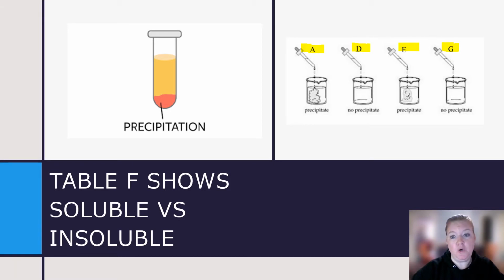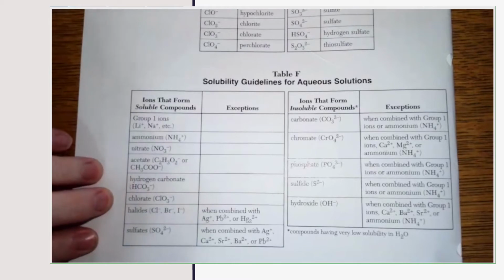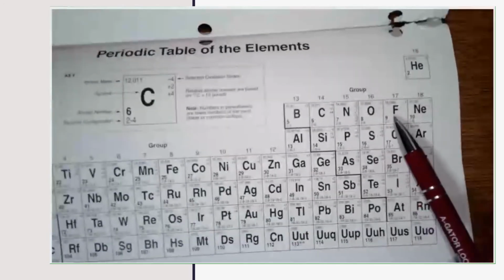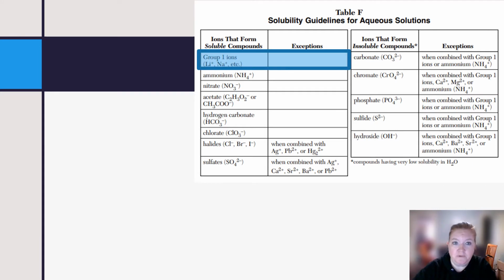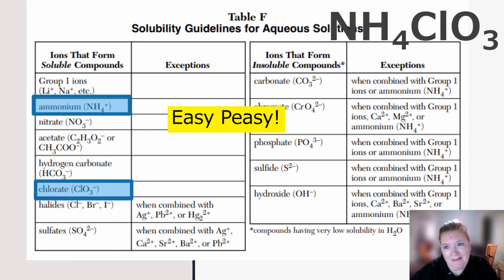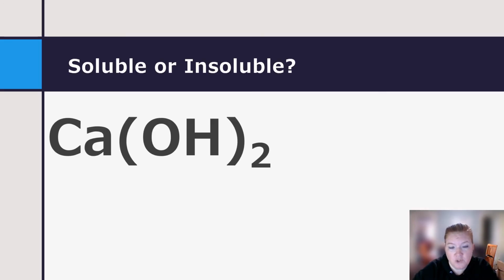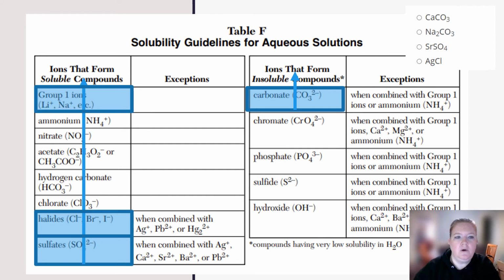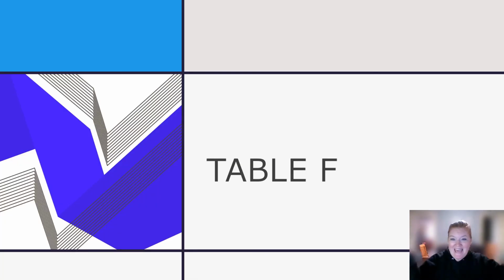Soluble vs Insoluble Ionic Compounds (Using NYS Chemistry Regents Reference Table F)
This video covers how to read, use and interpret Table F to determine if ionic compounds are soluble or insoluble. Students should focus on the columns with no exceptions to make it easier.